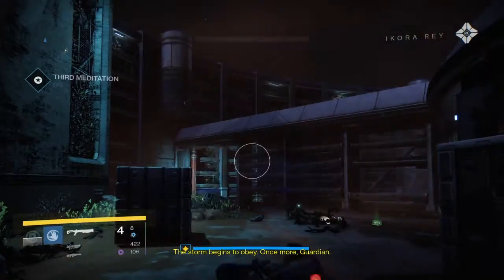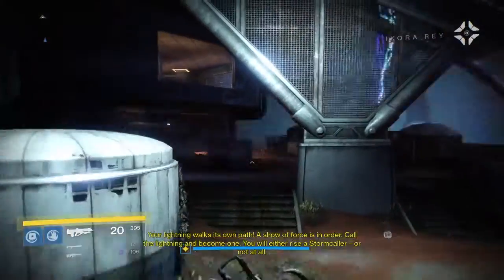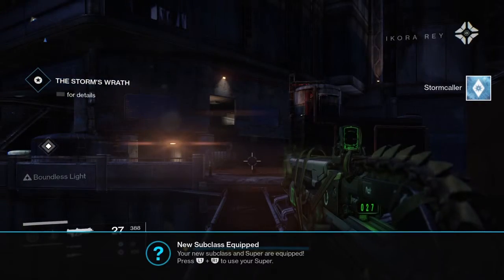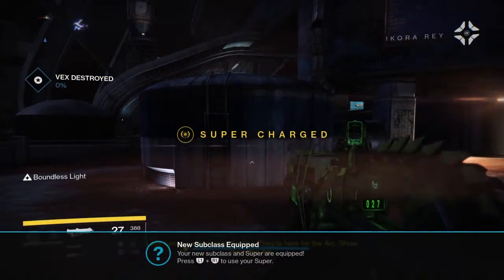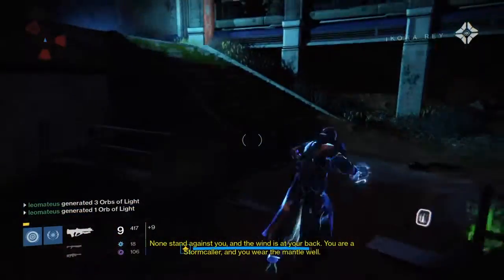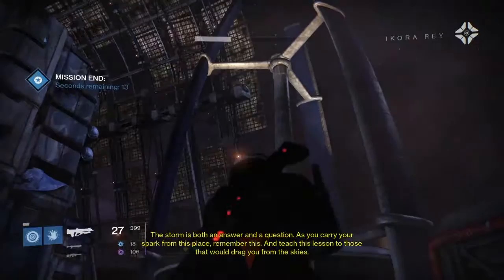Destiny 2.0 - "Stormcaller" New Subclass!!! Final Mission and Cutscene!!!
Hey guys, I just made this quick video for all of you Warlock guardians out there who already played this mission and just want to remember how cool was this moment, when you acquired the Stormcaller new Subclass! Also, this goes to people who are still on the fence if they should get Destiny's new expansion - The Taken King.

warlockmasterrace woot woot!!